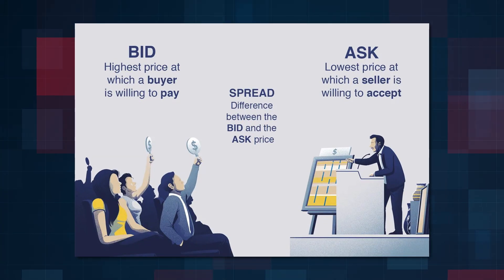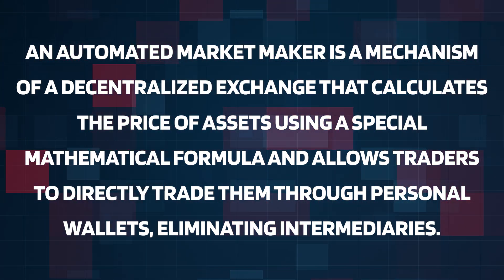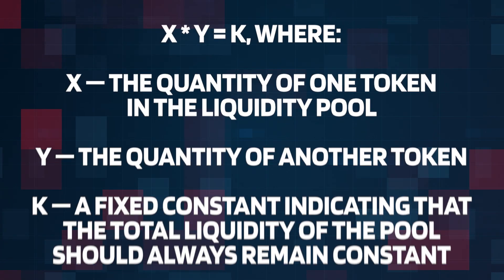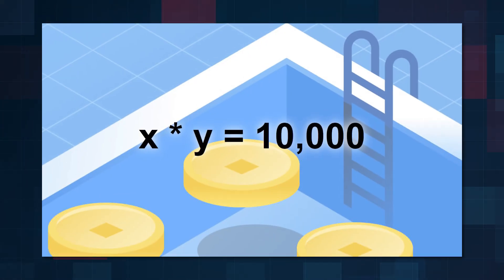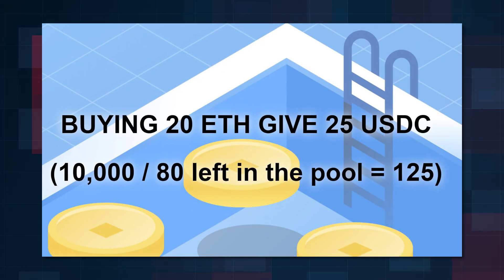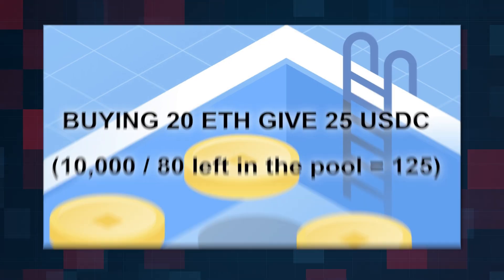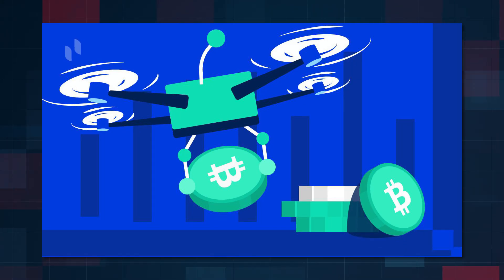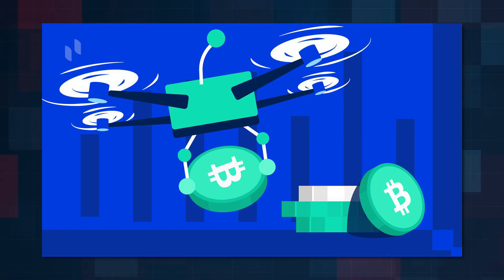😈 AMMs vs Traditional Market Makers 😈: A Comparison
Watch this video to gain an understanding of automated market makers (AMMs) and their impact on decentralized exchanges.

The video explains the role of market makers in providing liquidity and introduces the concept of AMMs, which eliminate intermediaries and enable direct trading through smart contracts.

The video also covers the mathematical formulas used by AMMs, including the constant product formula used by Uniswap. The impact of slippage is examined and strategies such as increasing liquidity and using arbitrage to combat slippage are discussed.

The video also examines the limitations of traditional AMMs, such as intermittent loss and low capital efficiency, and highlights innovative projects that are overcoming these challenges.